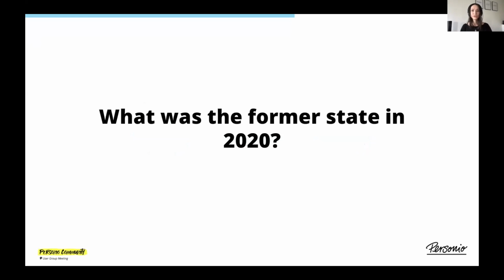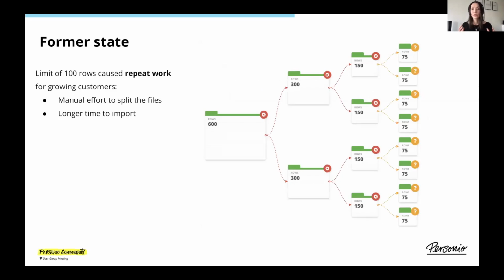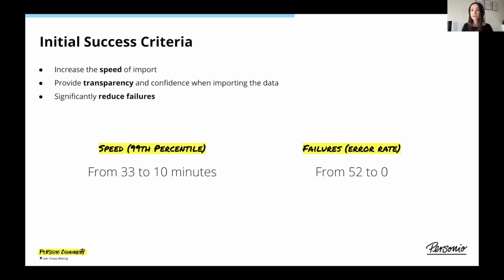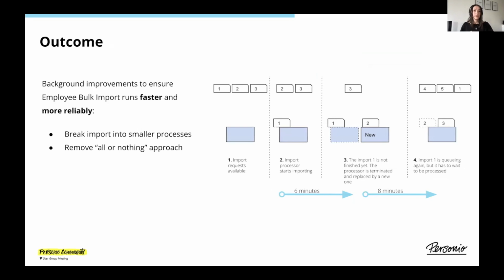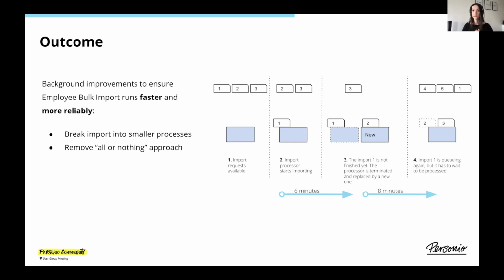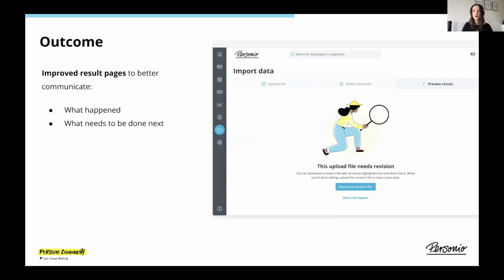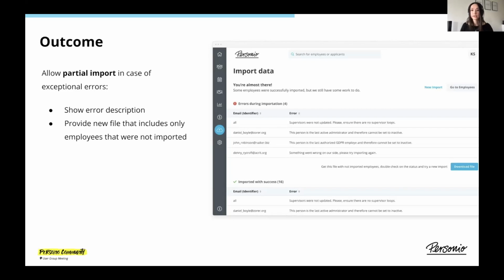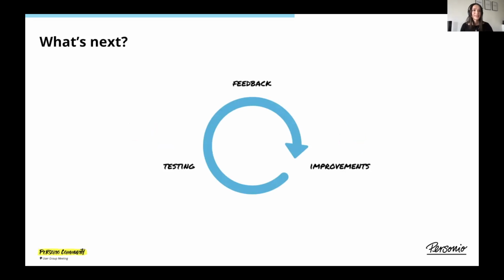Neuerungen beim Massen Import und Ändern von Mitarbeiterdaten – UGM April 2021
Welche Änderungen wurden vorgenommen und welche Vorteile ergeben sich daraus? Unsere Produktmanagerin Leila stellt in diesem Vortrag die aktuellsten Neuerungen beim Massen-Import von Mitarbeiterdaten vor und geht darauf ein, wie qualitativ hochwertige Mitarbeiterdaten schneller und einfacher hinzugefügt werden können.